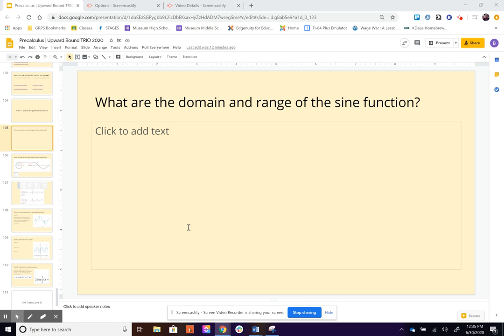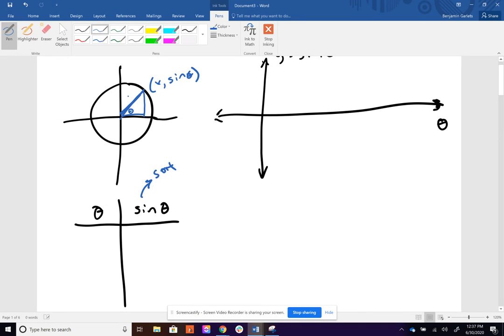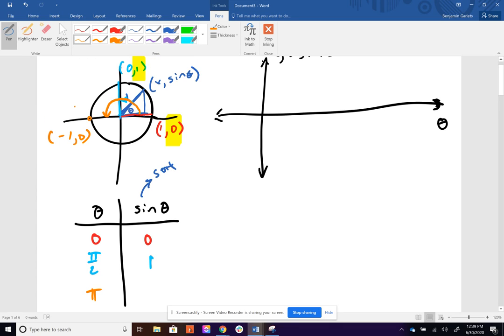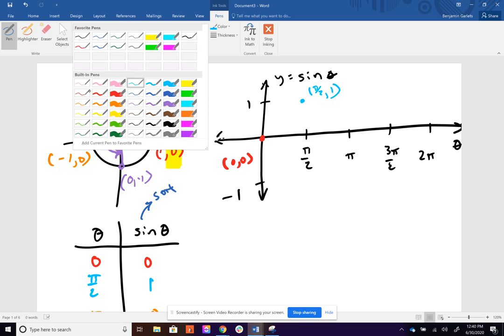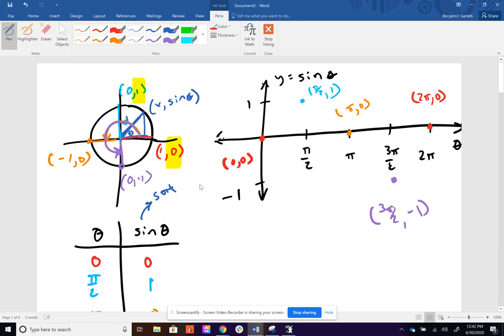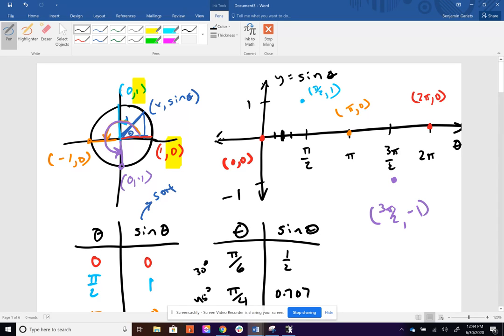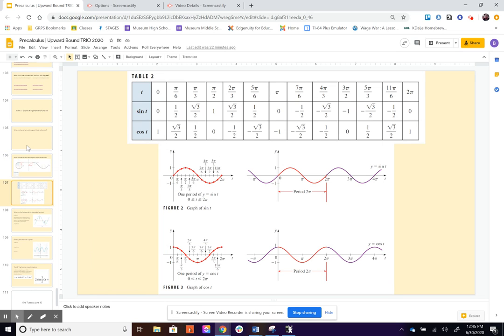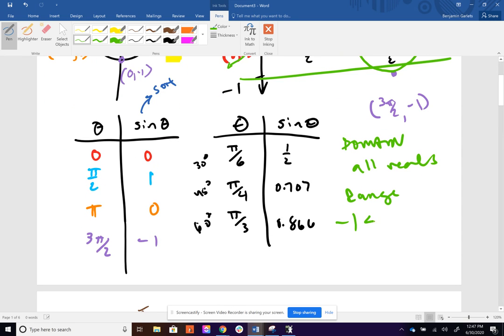Intro to graph of y = sin x